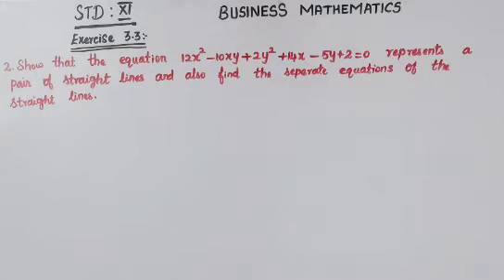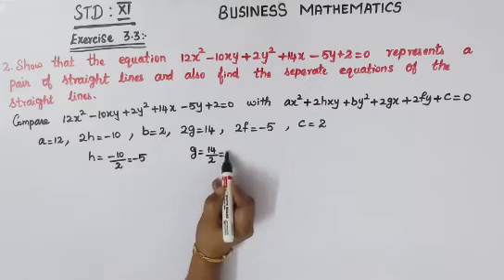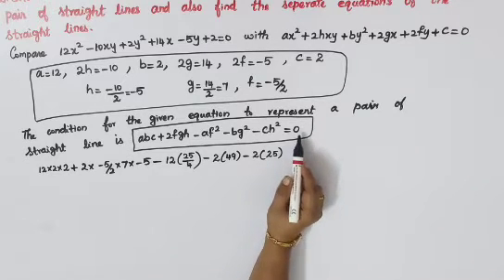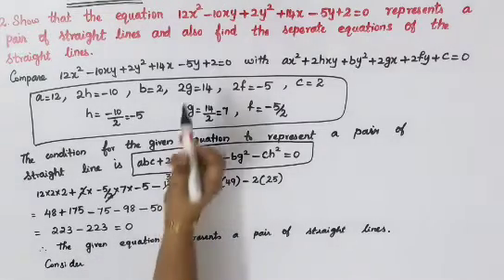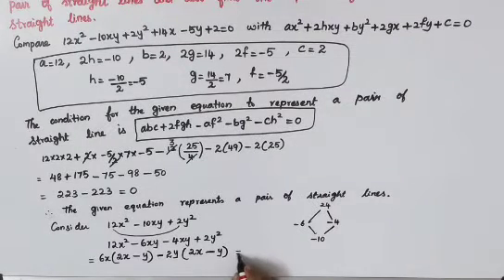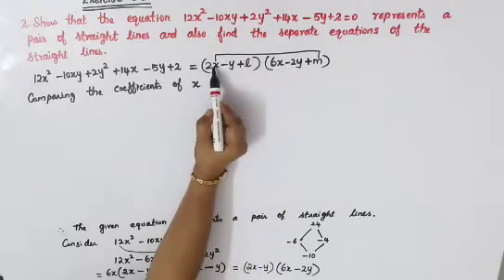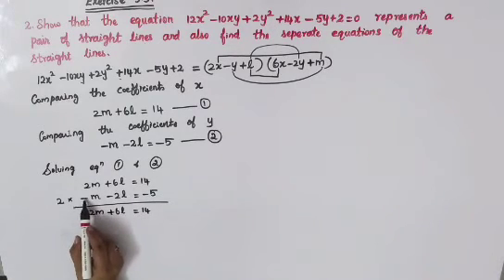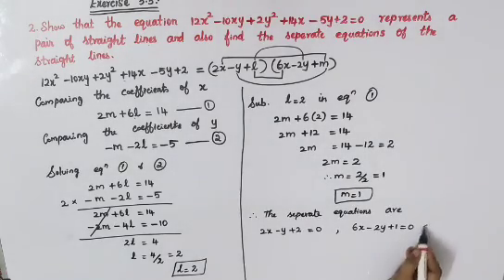TAMILNADU NEW SYLLABUS/STD XI-BUSINESS MATHEMATICS /CHAPTER 3/EXERCISE 3.3/Q.NO.2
JECI MATHS

                  Sums regarding pair of straight line and angle between pair of straight line  will be made clear to viewers.